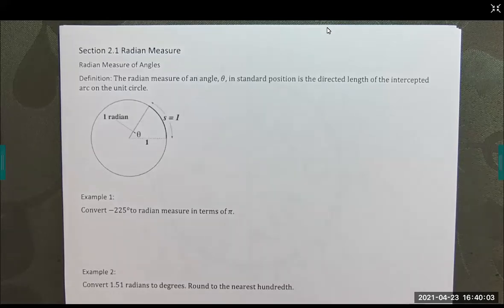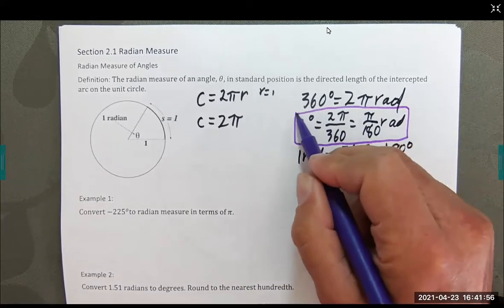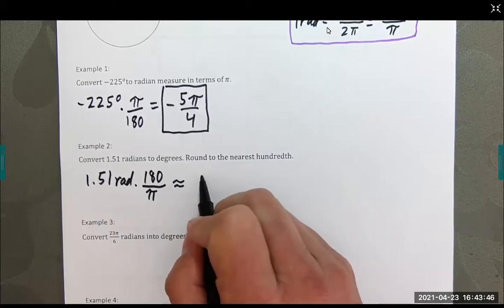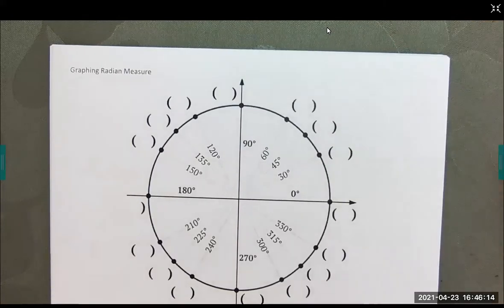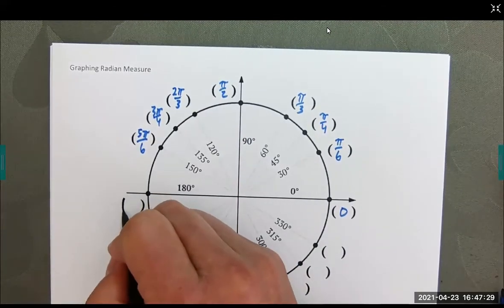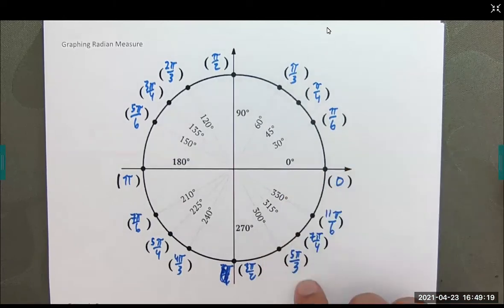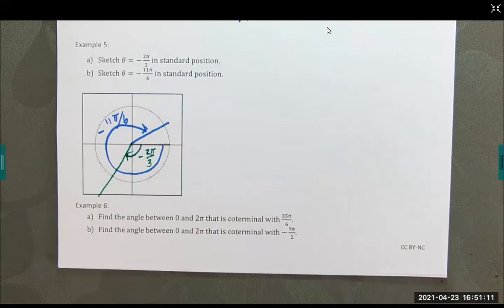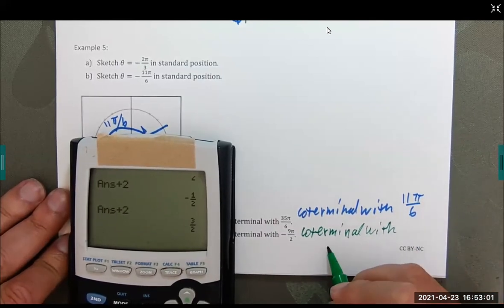Section 2 1